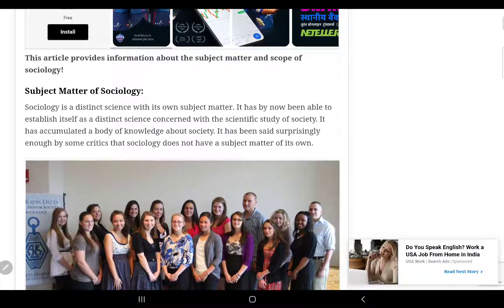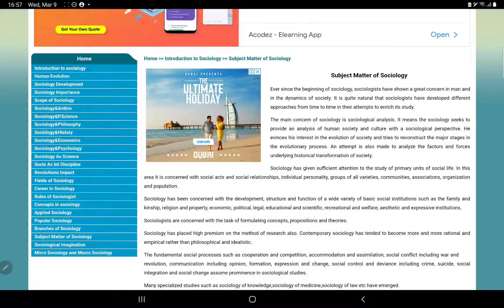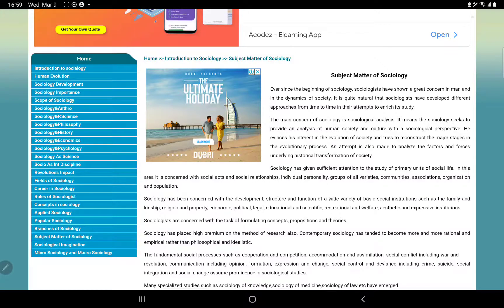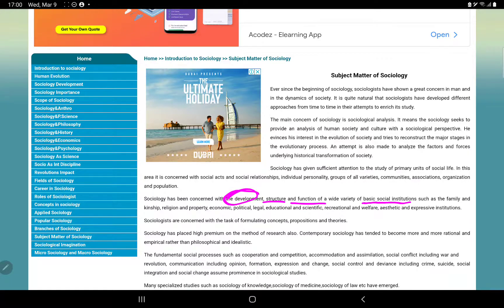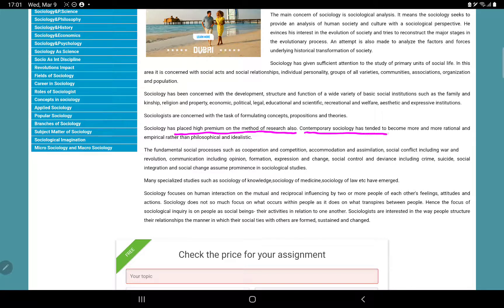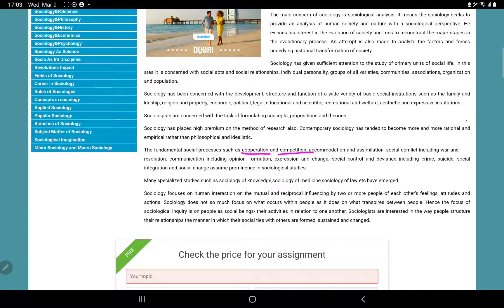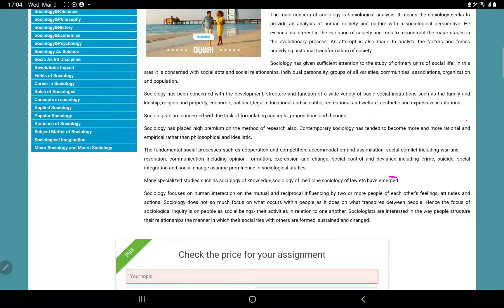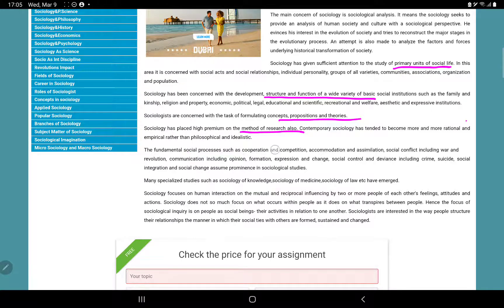subject matter of sociology(MCS interview vawi 2 ka thlen pui na subj ani.full course lei tur a awm)